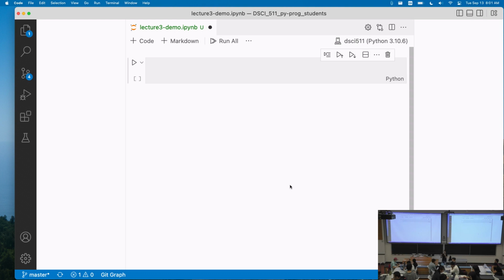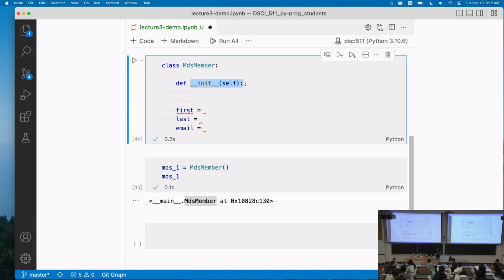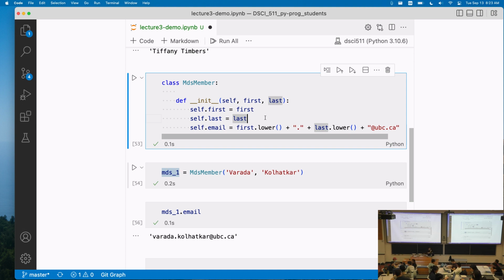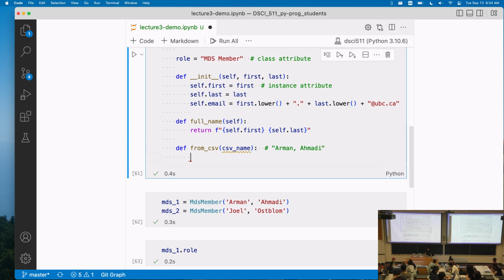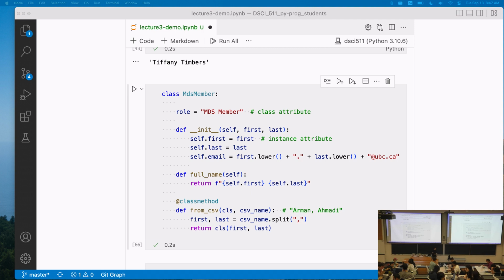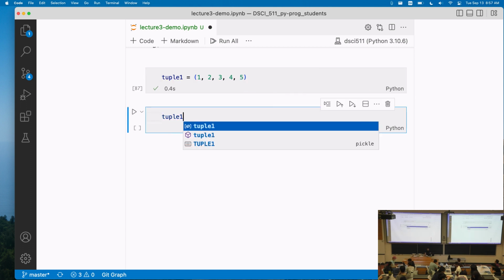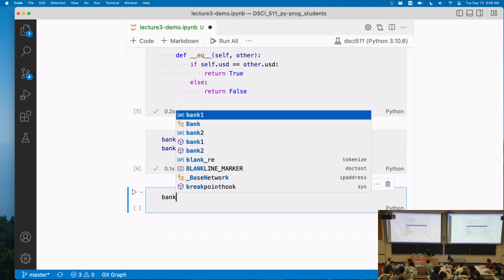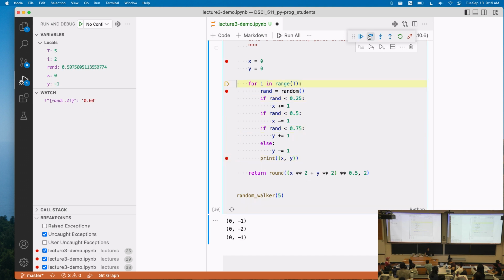Lecture 3 | DSCI 511 - Python Programming for Data Science